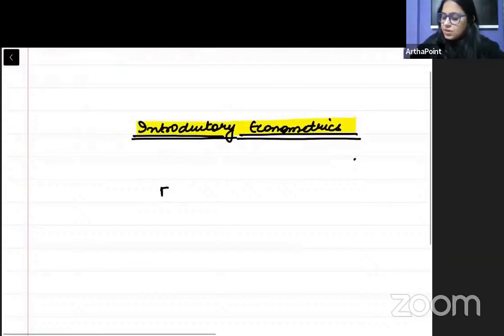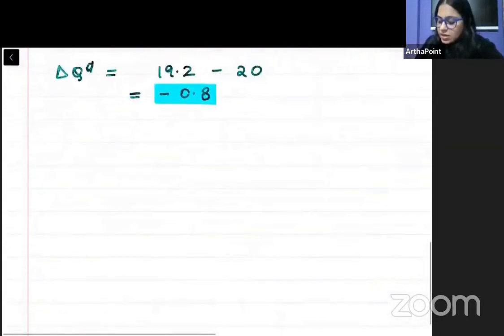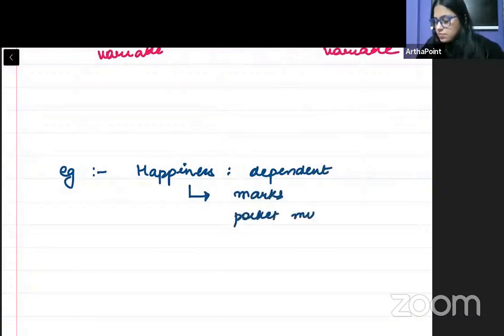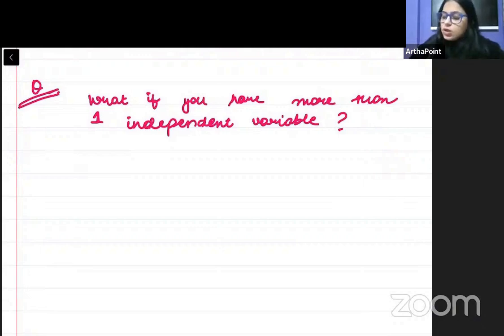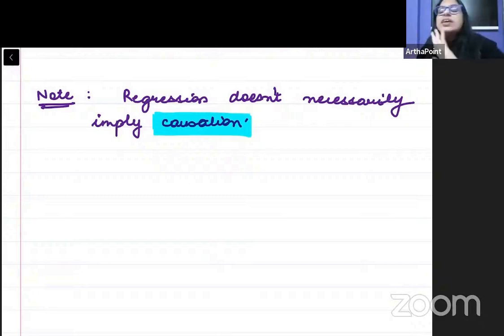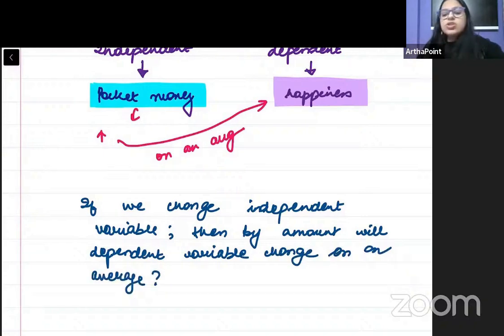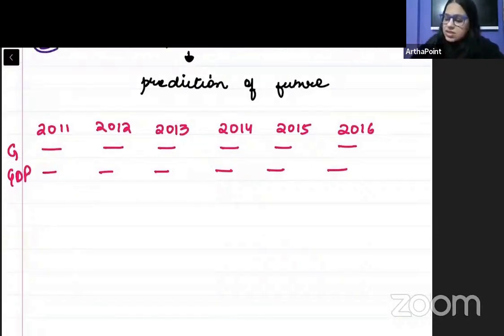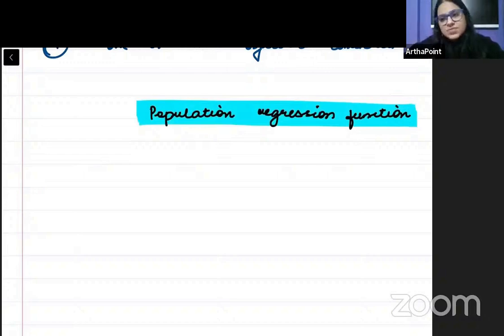Introductory Econometrics Lec 1 | Sem 4 Eco(H) | Two Variable Regression Model | Gujarati Chapter 2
In this session, Arzoo Ma'am will discuss Chapter 2 from Gujarati for Sem 4 Introductory Econometrics.

Semester 4 Introductory Econometrics